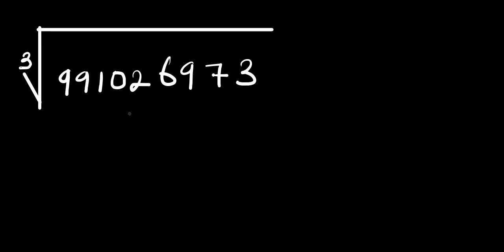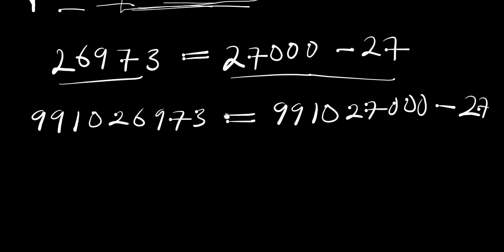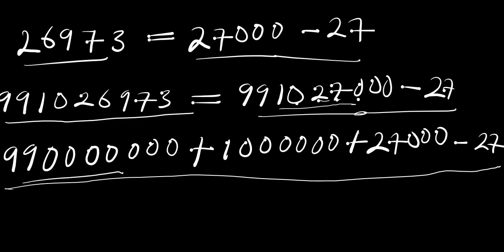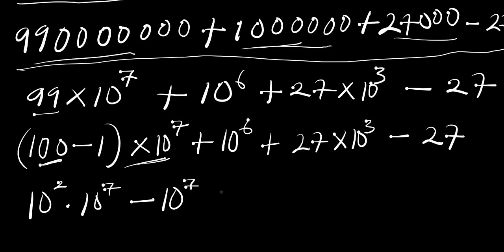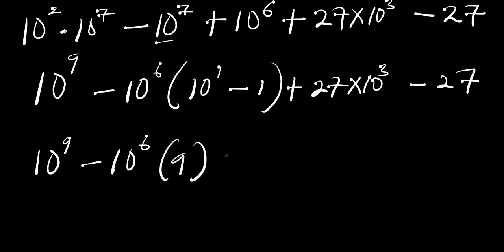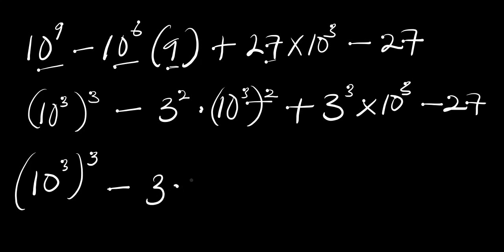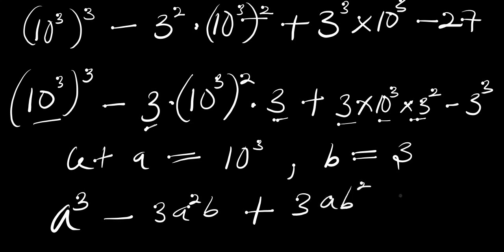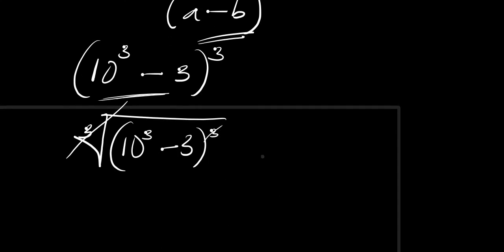Harvard University Simplification